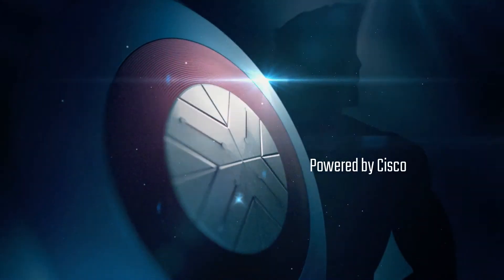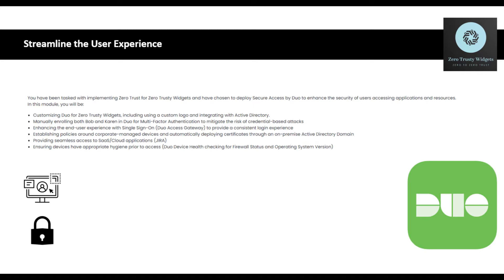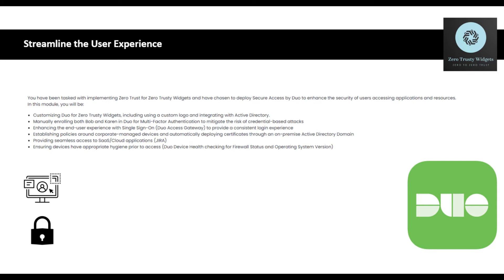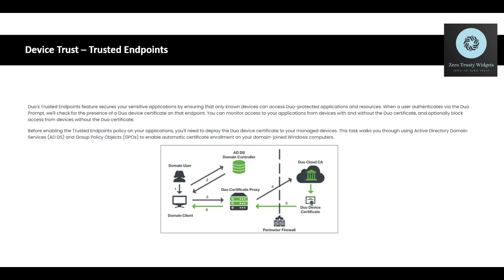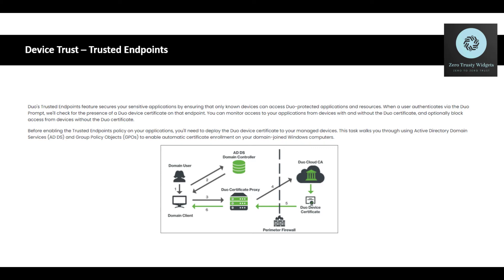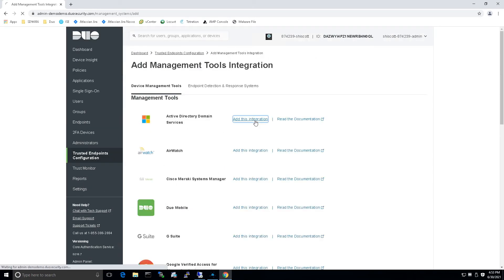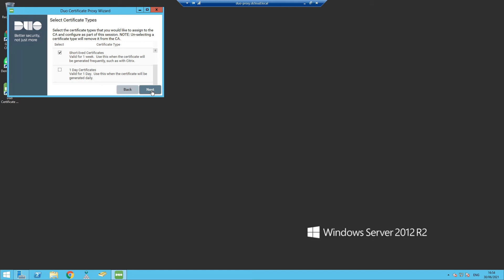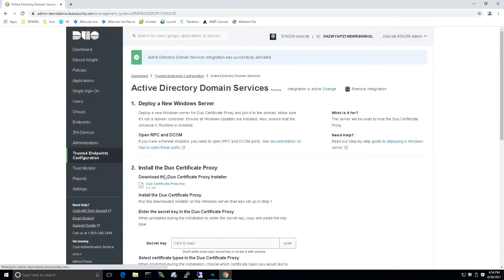Zero-Trust - Streamline the User Experience: Part 1: Device Trust - Trusted Endpoints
Part 1: Device Trust - Trusted Endpoints
Duo's Trusted Endpoints feature secures your sensitive applications by ensuring that only known devices can access Duo-protected applications and resources. When a user authenticates via the Duo Prompt, we'll check for the presence of a Duo device certificate on that endpoint. You can monitor access to your applications from devices with and without the Duo certificate, and optionally block access from devices without the Duo certificate.

Before enabling the Trusted Endpoints policy on your applications, you'll need to deploy the Duo device certificate to your managed devices. This task walks you through using Active Directory Domain Services (AD DS) and Group Policy Objects (GPOs) to enable automatic certificate enrollment on your domain-joined Windows computers. Cisco Zero Trust Workshops: